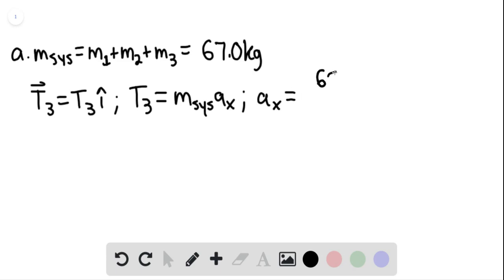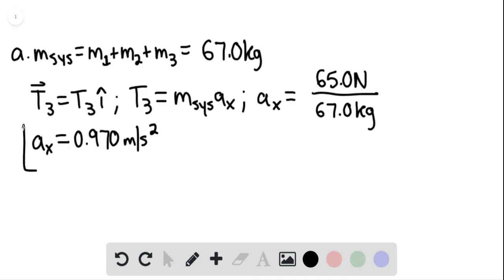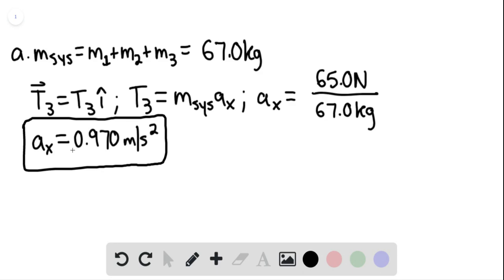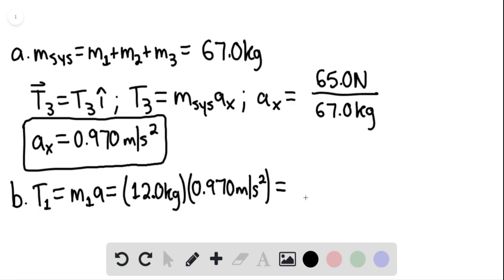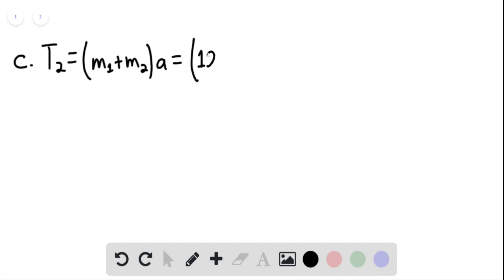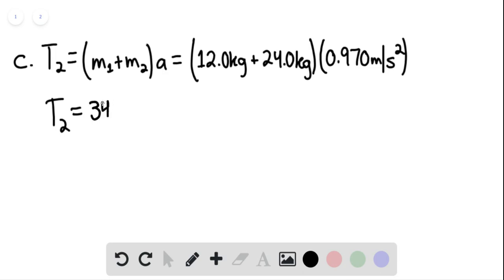In Fig three connected blocks are pulled to the right on a horizontal frictionless table by a force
In Fig. three connected blocks are pulled to the right on a horizontal frictionless table by a force of magnitude . If , and , calculate (a) the magnitude of the system's acceleration, ( b ) the tension and (c) the tension .